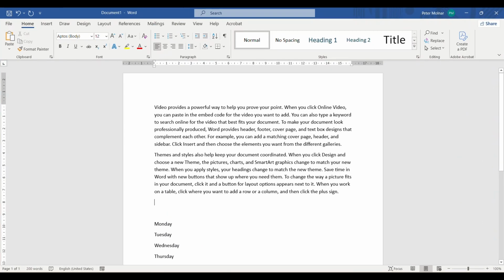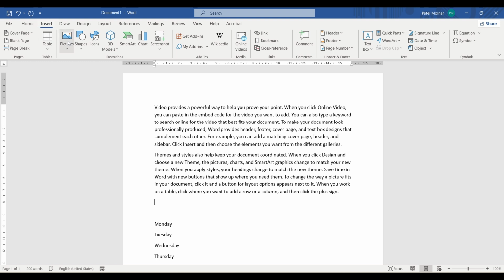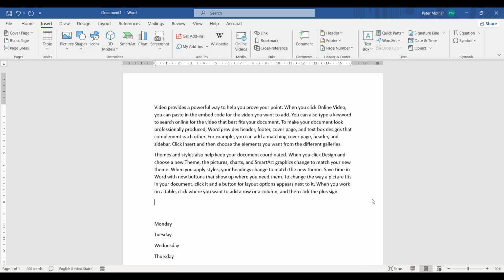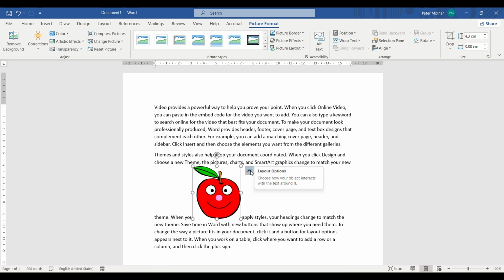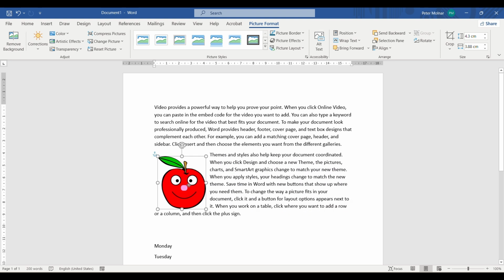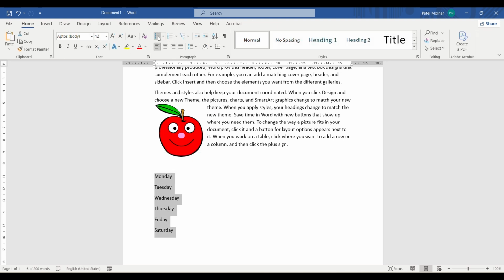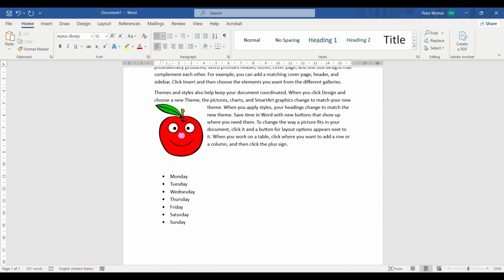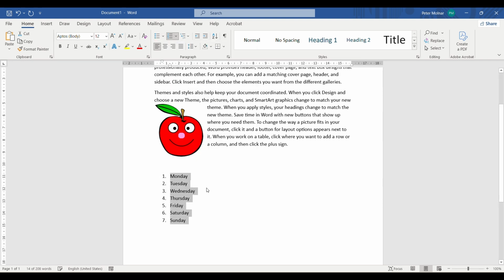Microsoft Word Tutorial for Beginners: How to Insert Images and Bullet Points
Unlock the power of visual storytelling in Microsoft Word! 🚀

In this beginner-friendly tutorial, we’re moving beyond basic text formatting to make your documents truly stand out. Whether you’re building a resume, a school project, or a professional report, learning how to effectively use images and lists is a total game-changer.

In this video, you’ll learn:

How to Insert Images: Step-by-step instructions on adding photos from your computer.
Mastering Image Placement: How to resize images and use "Layout Options" (like Square or Tight wrap) so your text flows perfectly around your visuals.
Creating Bullet Points & Numbered Lists: Keep your ideas organized and readable with just a few clicks.
Customizing Your Lists: How to switch from standard dots to checkmarks or arrows to suit your style.
If you missed our previous lesson on font styles, colors, and alignment, make sure to check out How to Use Basic Formatting Tools in Microsoft Word to get your foundation solid!